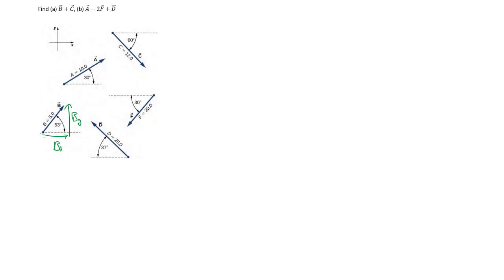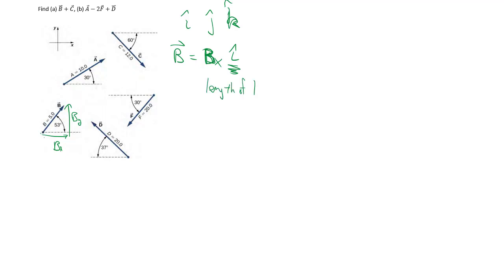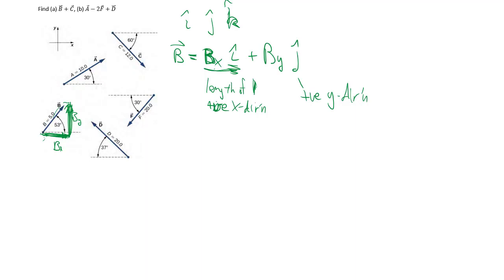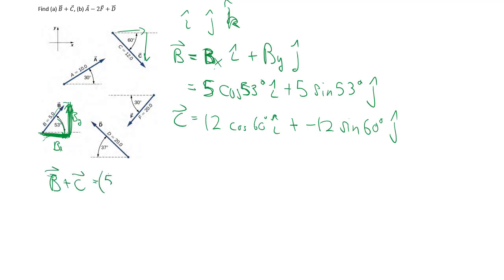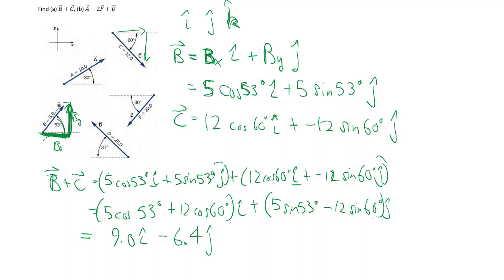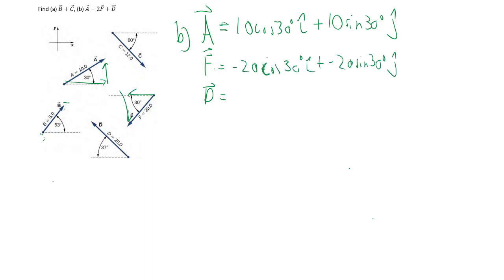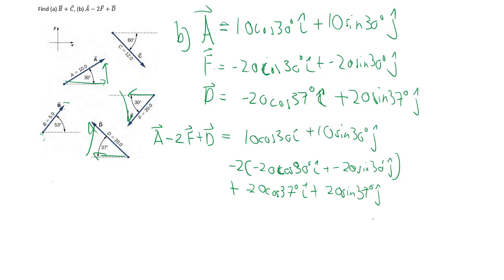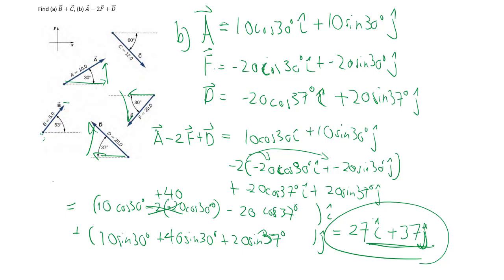2-52mod Vector addition with unit vector notation